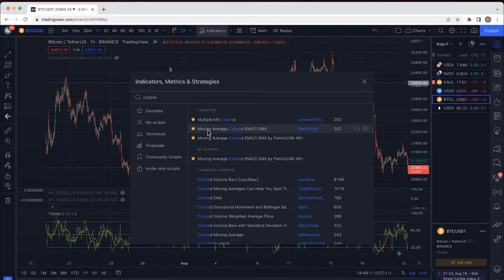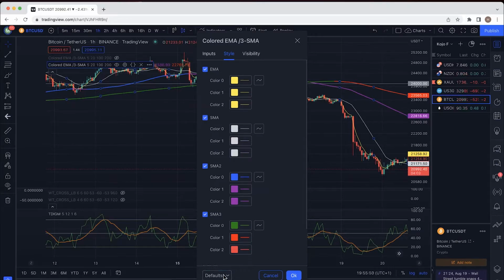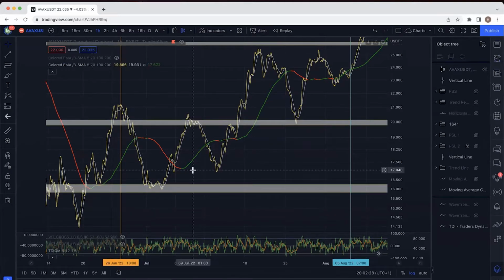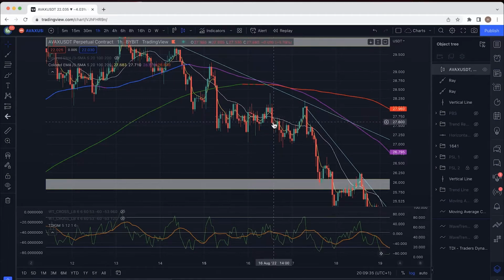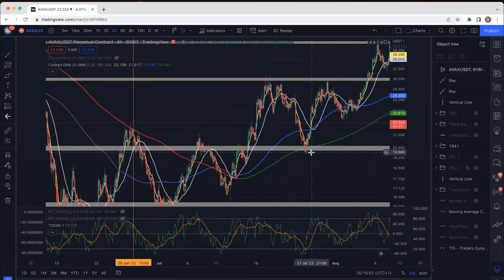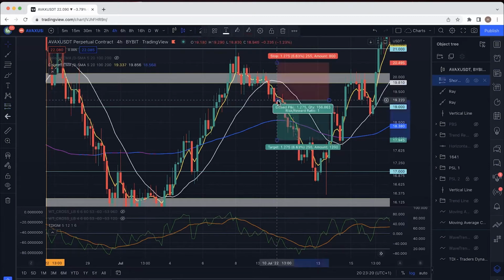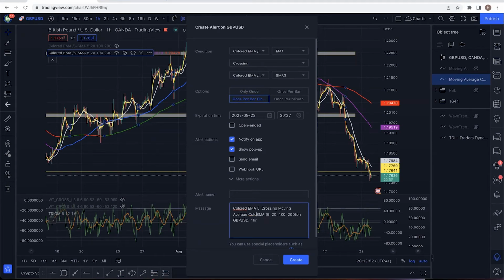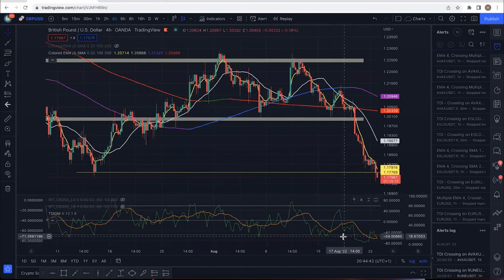1641 with updated MA'S